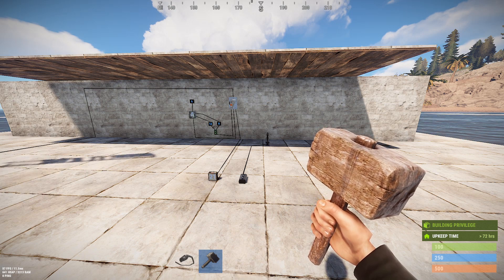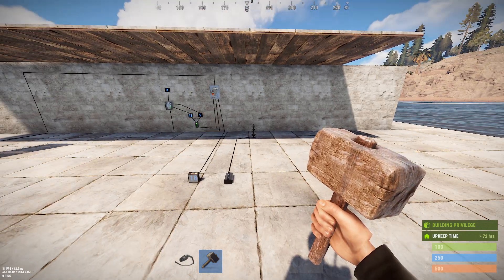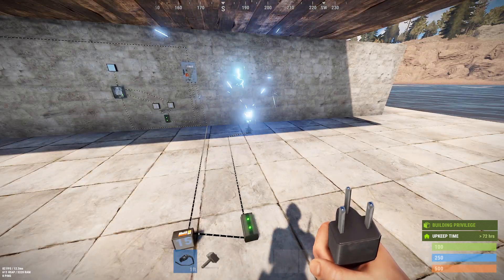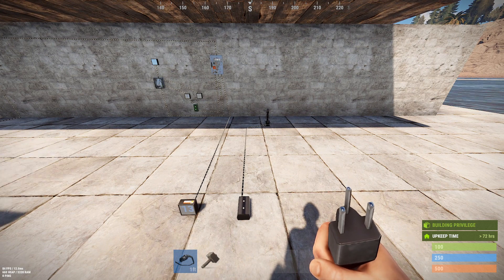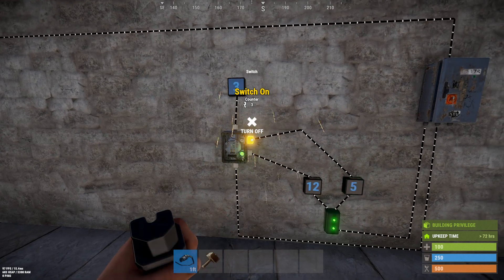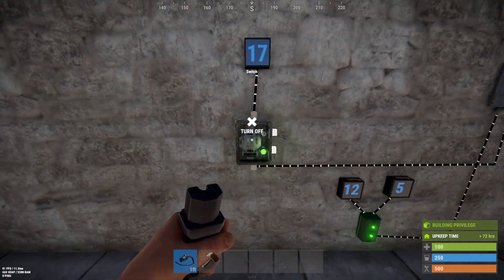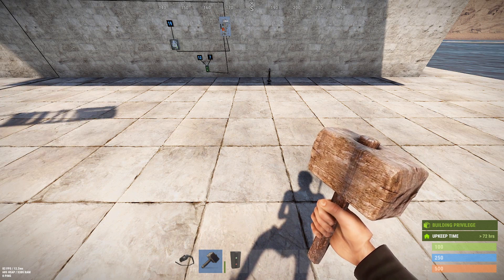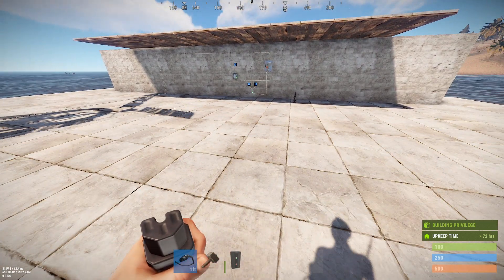Quick Rust Electricity Update for 3 Oct 2019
Quick update wit no production value :)
Tesla coil made it to production! So it enhanced wire tool with electrical flow animation!
plus bugs bugs bugs :) More soon!